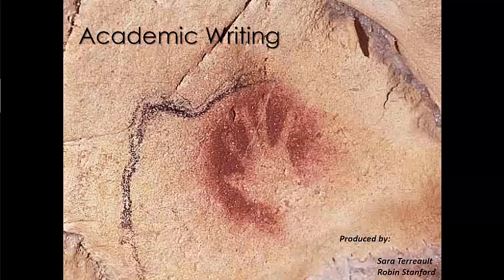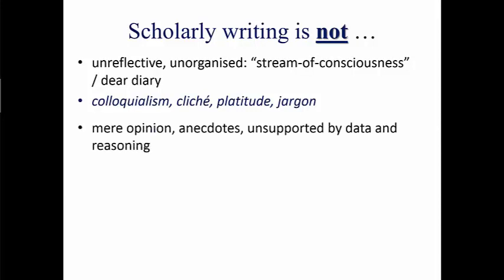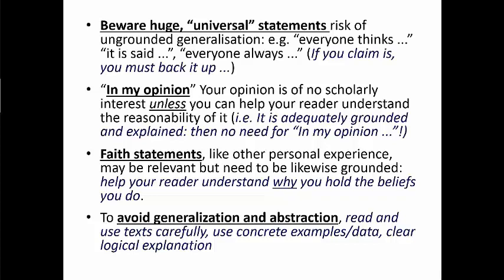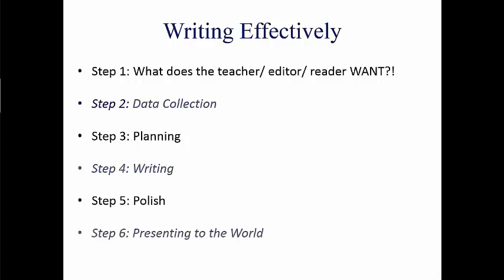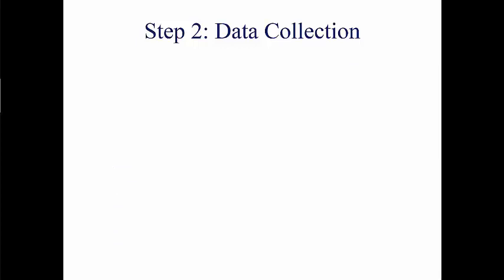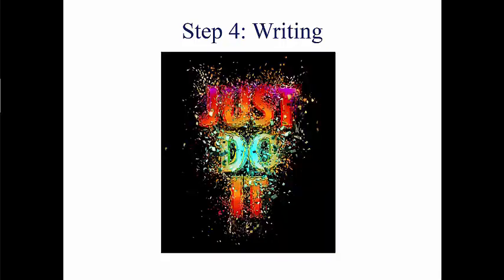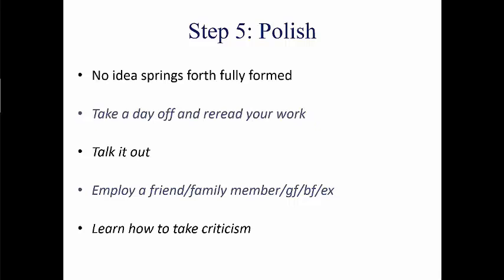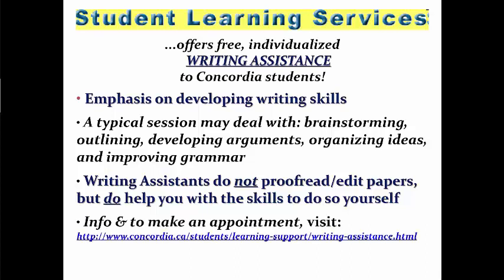How to Write Academically